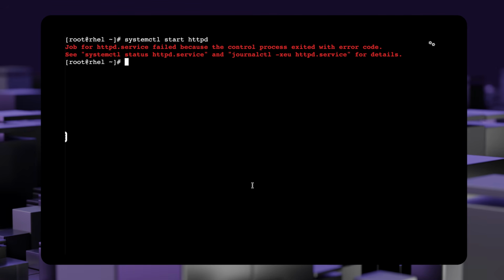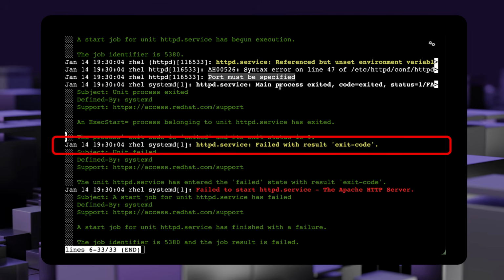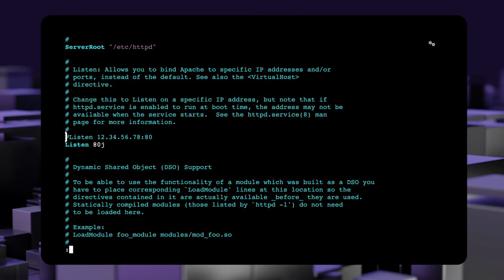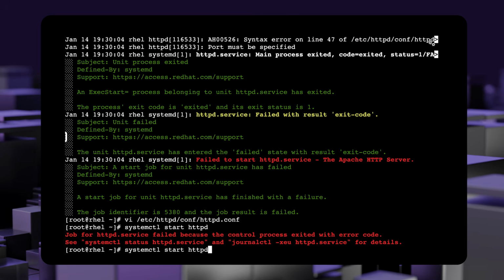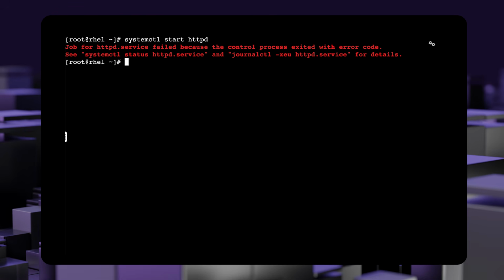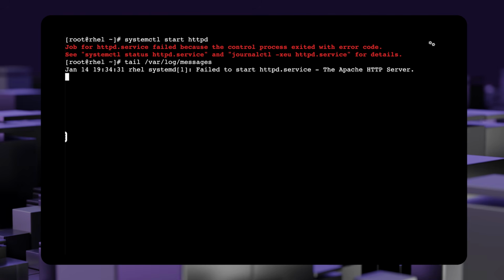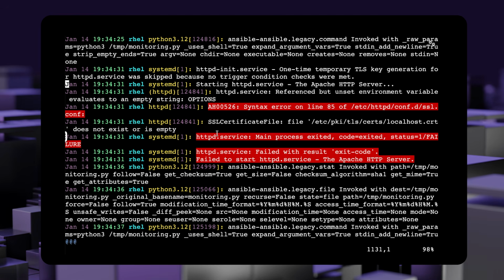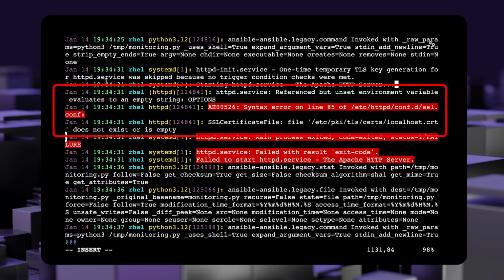How to use Linux log files for troubleshooting errors | RHEL Field Guide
Stuck with a service that refuses to start? Discover how to use Linux log files for troubleshooting errors and finding the exact line causing the failure. Red Hat Enterprise Linux expert Scott McBrien shows you what to do when a systemctl command returns an error. Walk through a broken Apache configuration as Scott demonstrates how to pull service-specific logs using journalctl and how to navigate the traditional plain-text fallback, var/log/messages. Learn how to read standard timestamp formats, trace configuration syntax errors, and inspect the catchall log to get your busted boxes back online.

00:00 Introduction to troubleshooting with log messages
00:25 Analyzing service logs with the journalctl command
01:31 Pinpointing configuration file syntax and port errors
02:47 Handling multi-layered dependency failures
03:33 Navigating alternative logs and the rsyslog service
04:06 How to read the var/log/messages catchall file
05:05 Understanding log timestamps and service formats
06:38 Summary of systemctl and journalctl troubleshooting tools

And if you're still confused, here are more Linux deep-dive enterprise troubleshooting resources:
📖 Explore how to find and interpret system log files on Linux on the Red Hat blog

Linux doesn't have to be intimidating. We’ve taken the most popular beginner questions from our livestreams and built this tactical guide to help you manage users and groups with confidence.